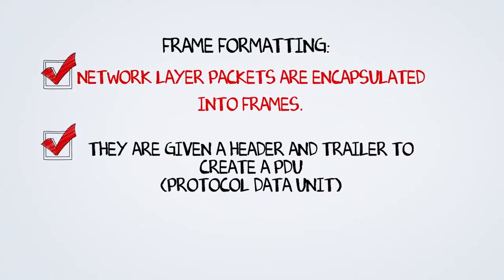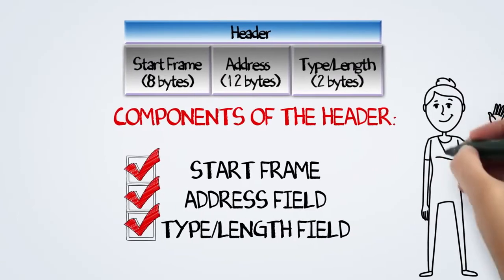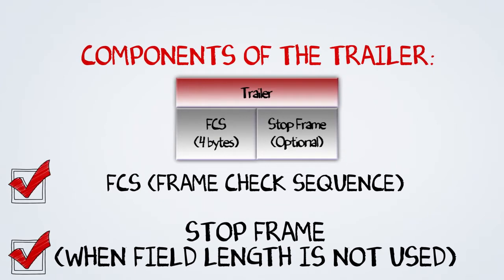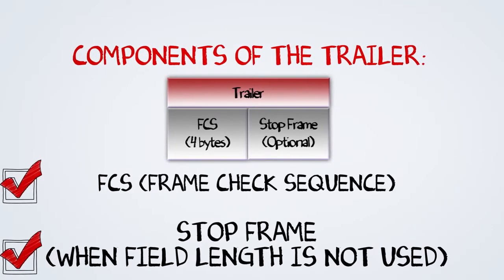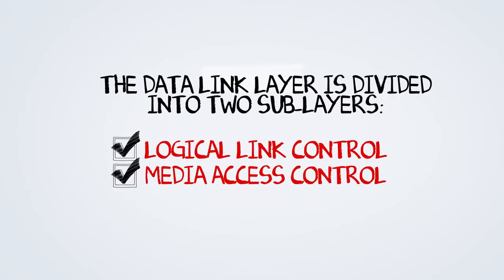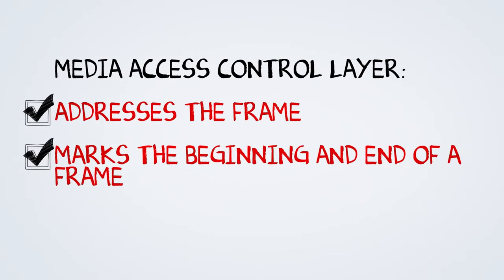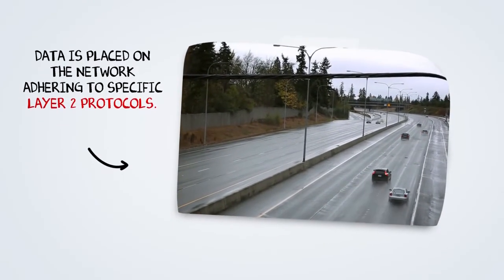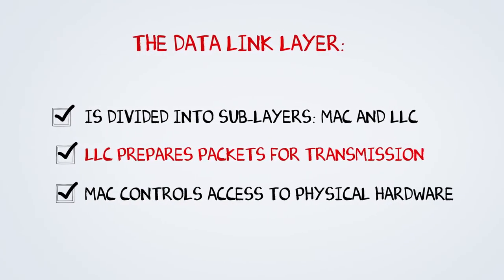Day 15 The Data Link Layer